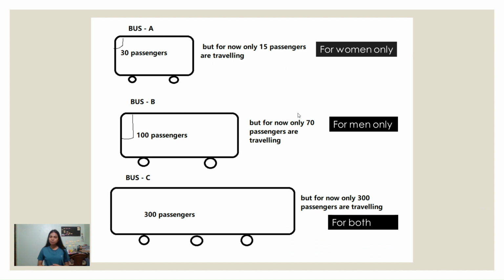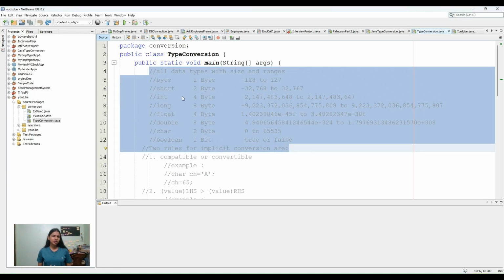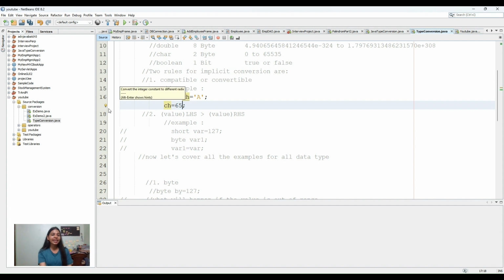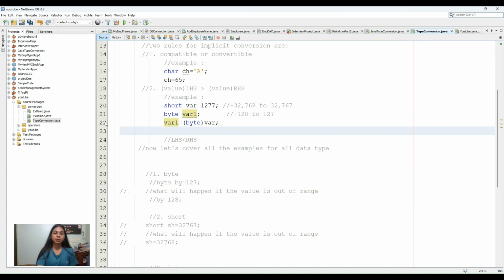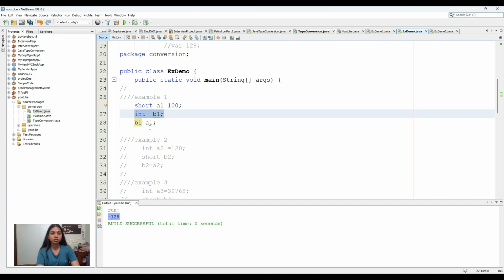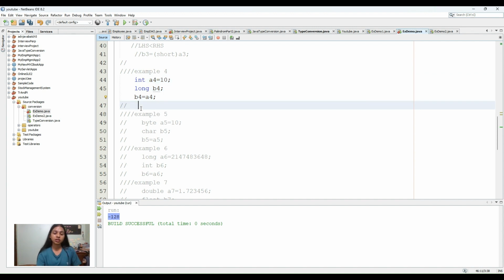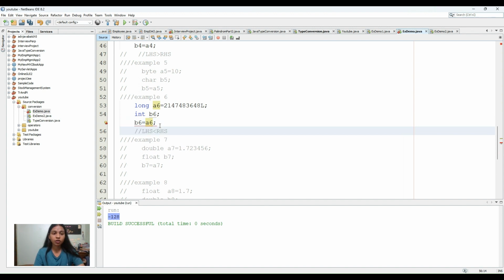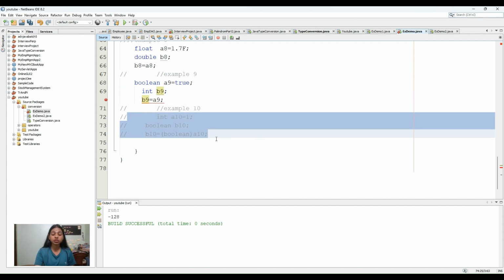Type Conversion in Java || Java Basics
This video will give you better understanding about the use and importance of data type's range and size .